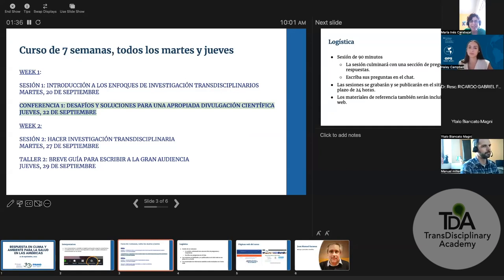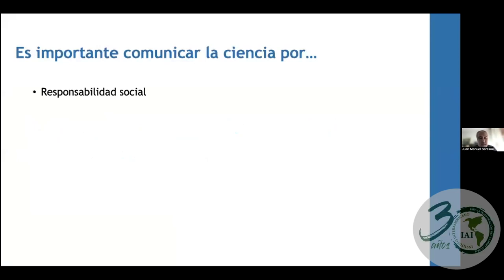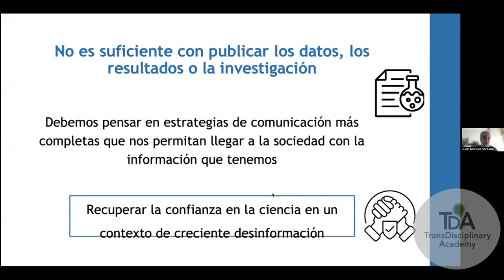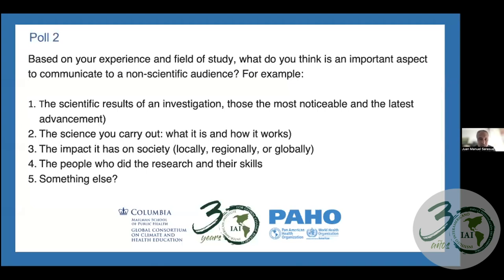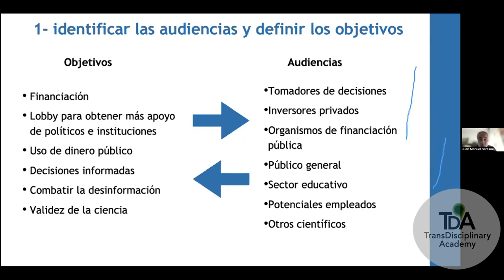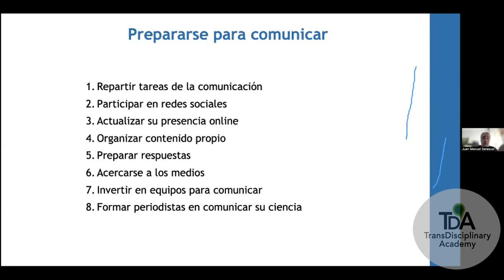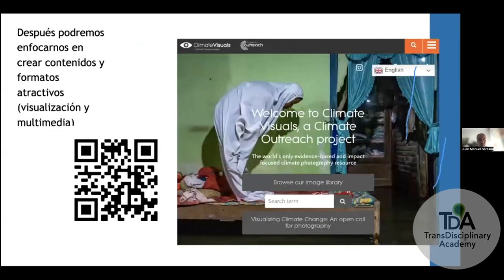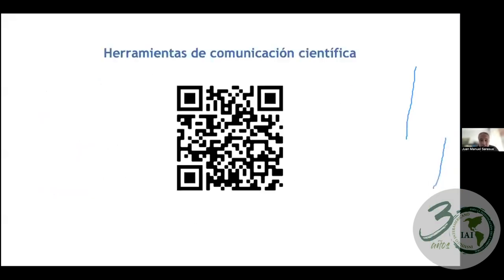Master class 1: Challenges of and solutions for science communication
Juan Manuel Sarasua, biologist and scientific journalist

The English interpretation of this event served to facilitate communication and does not constitute an authentic or verbatim record of the proceedings. Simultaneous interpretation is an extemporaneous and intangible asset with meaning only at a particular time and in a specific context. Only the original speech is authentic and, therefore, the definitive version.